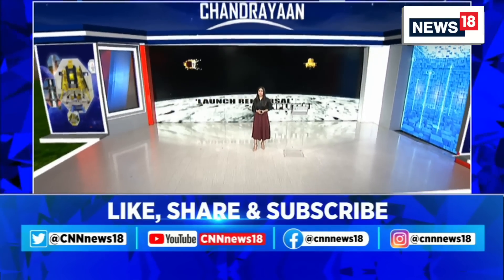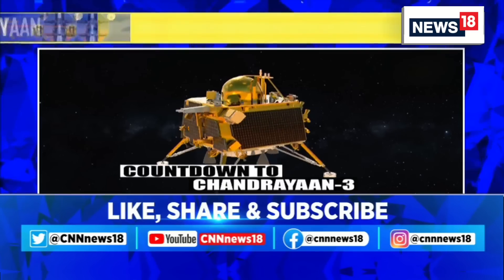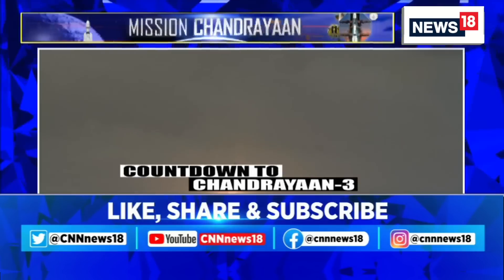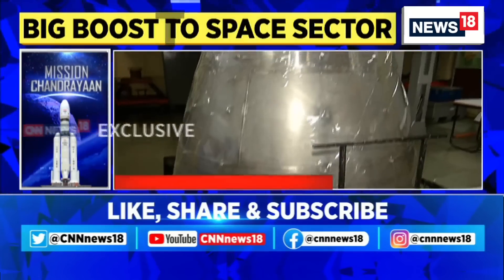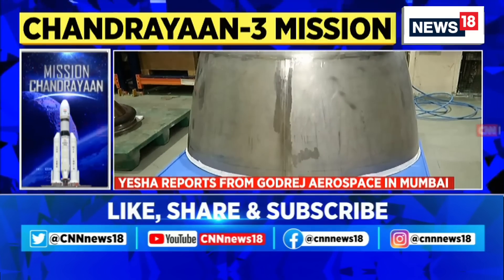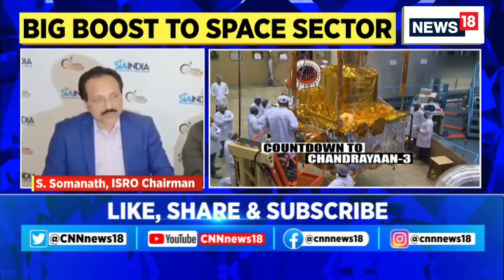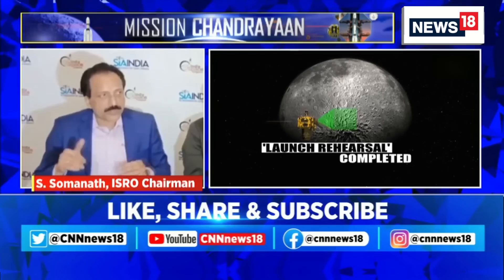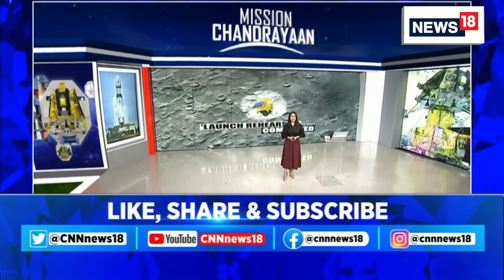Chandayaan 3 News | Chandayaan 3: India's Most Anticipated Mission Is All Set To Get Launched Today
Chandayaan 3: India's most anticipated mission is all set to get launched today

If successful, India will become the 4th country to land its spacecraft on the surface of the moon

n18oc_india